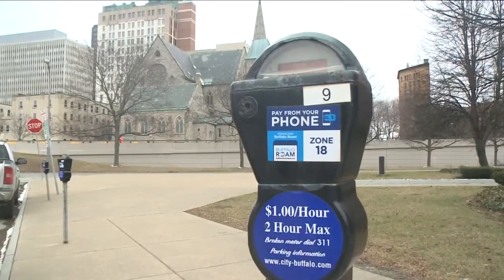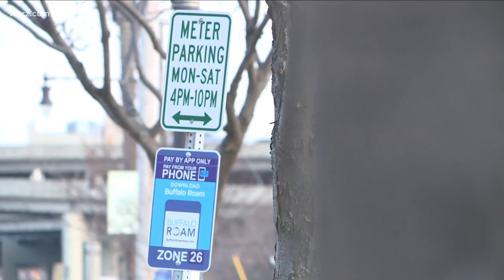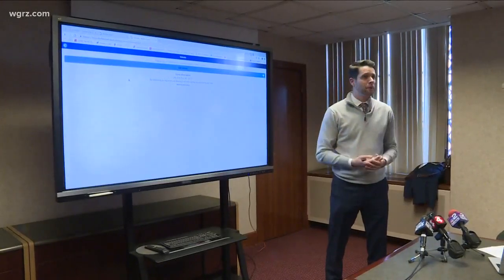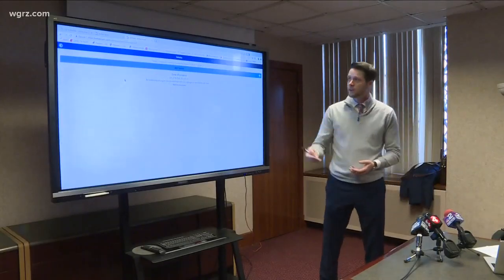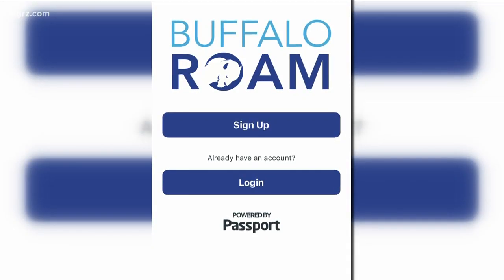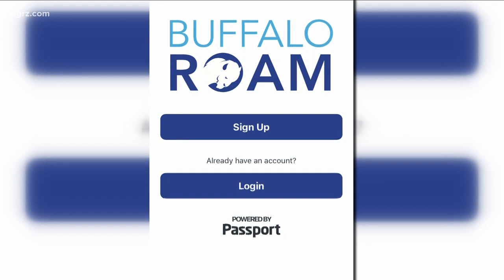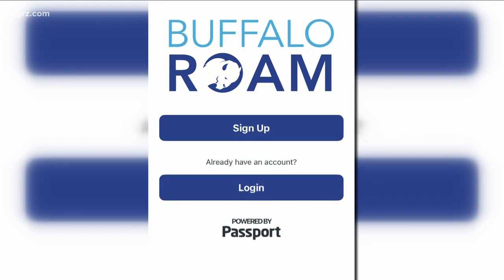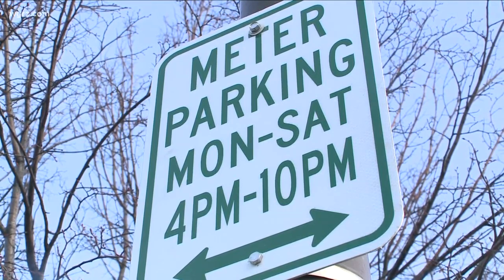Buffalo Roam Shows How Parking App Works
The Buffalo Roam App its free the app store